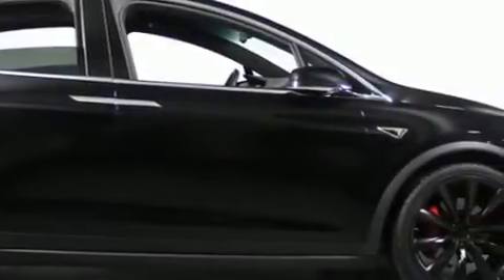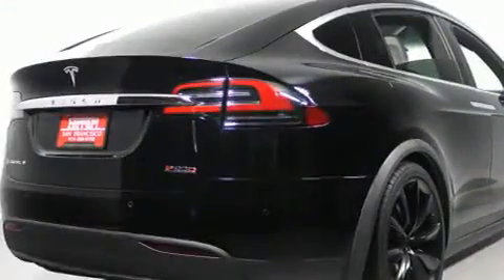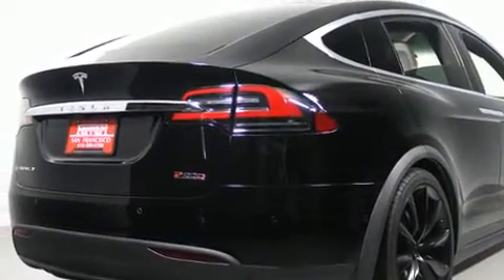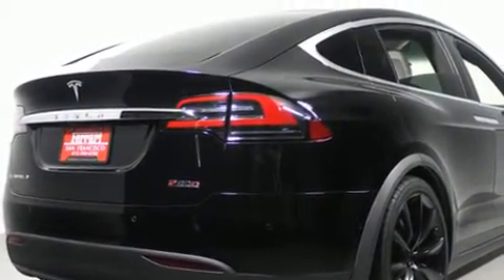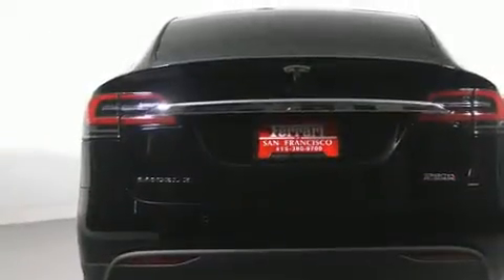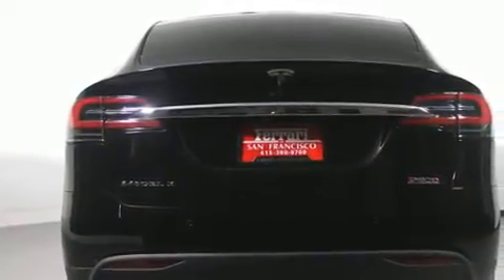2016 Tesla Model X P90D in Mill Valley, CA 94941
Here's a great deal on a 2016 Tesla Model X. With fewer than 3,000 miles on the odometer, this 4 door sport utility vehicle prioritizes comfort, safety and convenience. Top features include heated front seats, front and rear reading lights, speed sensitive wipers, a power seat, fully automatic headlights, a power liftgate, power windows, and a split folding rear seat. Curtain airbags combine with standard stability control in creating a comprehensive safety network. Our team is professional, and we offer a no-pressure environment. We'd be happy to answer any questions that you may have. Stop by our dealership or give us a call for more information.